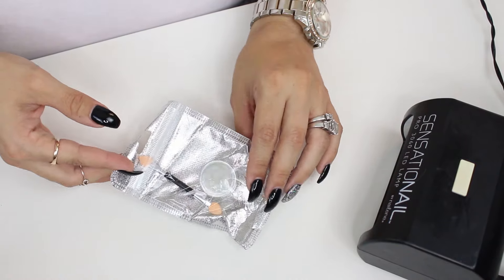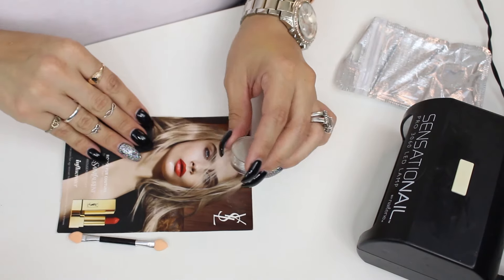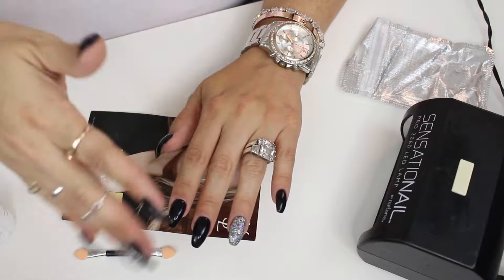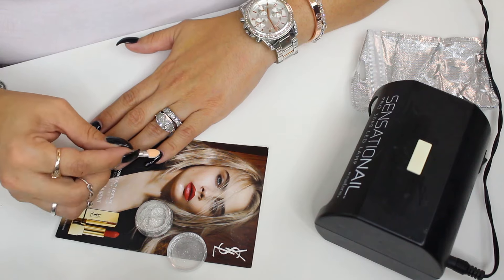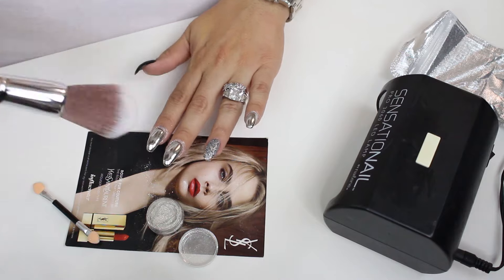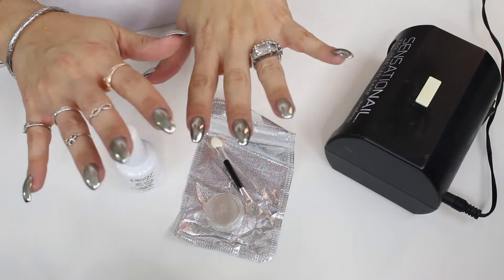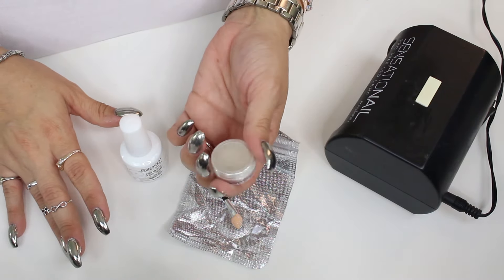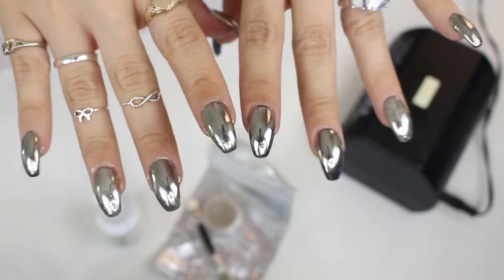CHROME MIRROR NAILS ON A BUDGET!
Elite 99 NO Wipe Top Coat:

Chrome Mirror Nail Powder(Silver):

Chameleon Mirror Nail Powder #587:

Holographic Laser Rainbow Powder:

Sensationail LED Lamp version 2:

Ivy P.